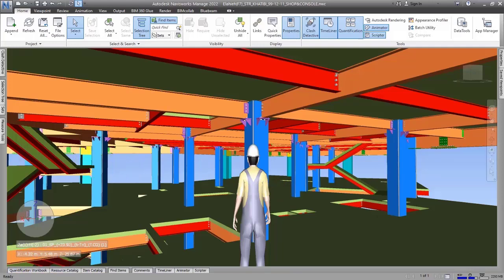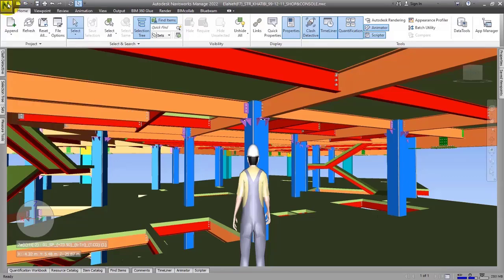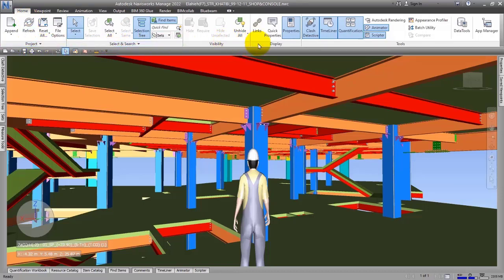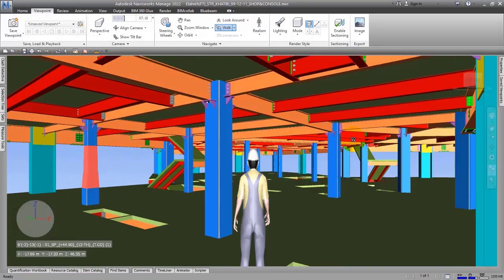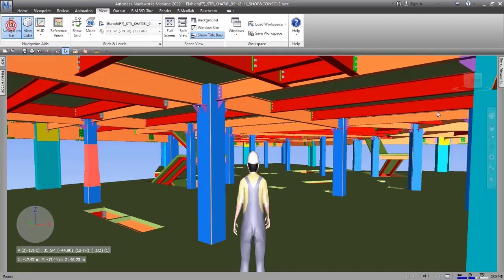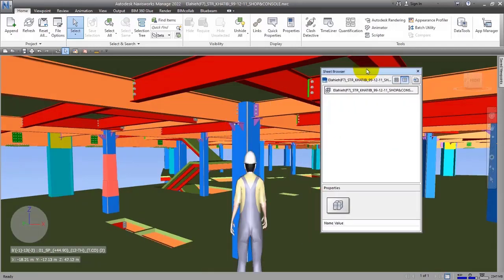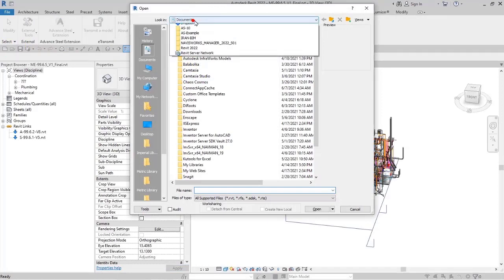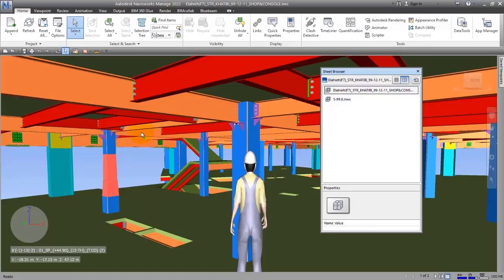Learn Navisworks Manage in 30 Hours - Session 4